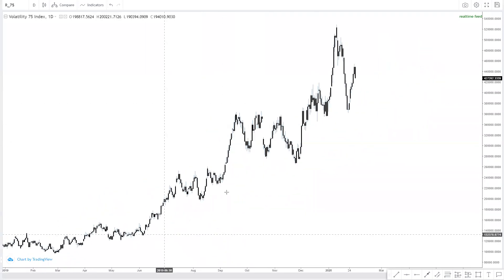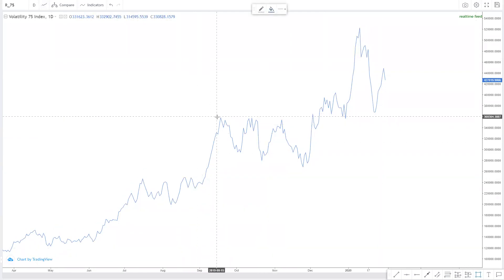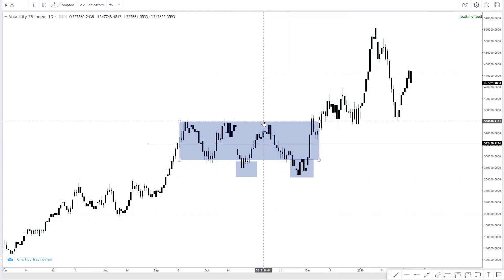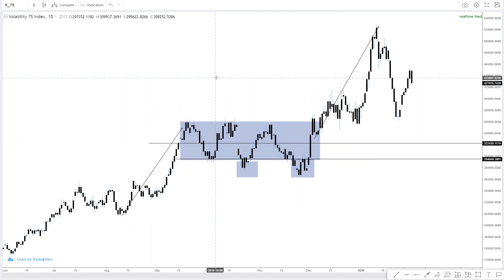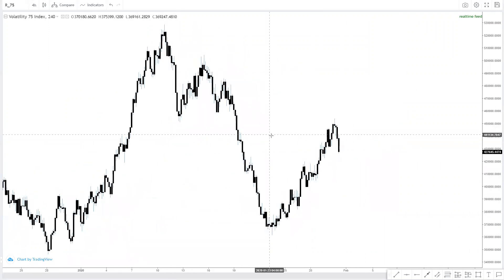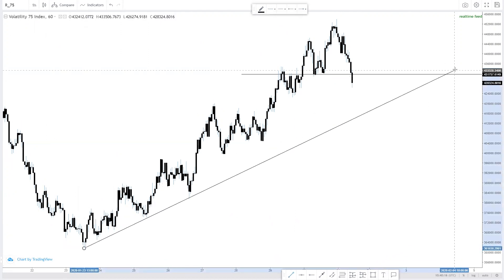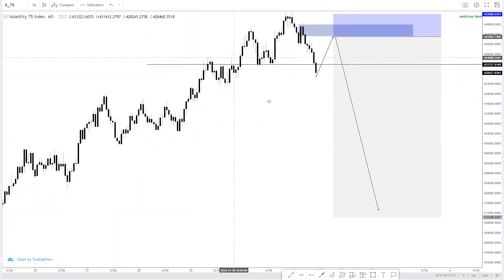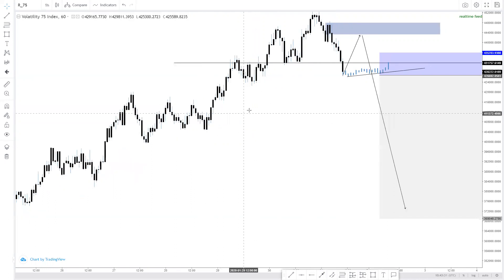HOW TO TRADE VIX75 VOLATILITY INDEX / VOLATILITY INDEX STRATEGY/VIX75 STRATEGY